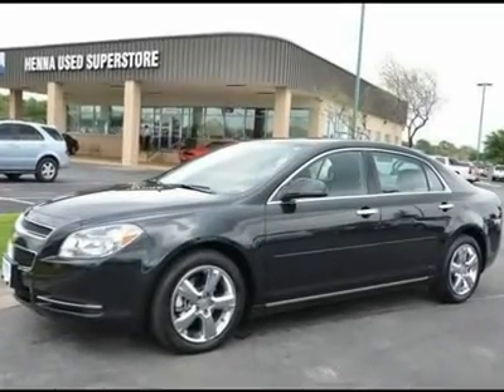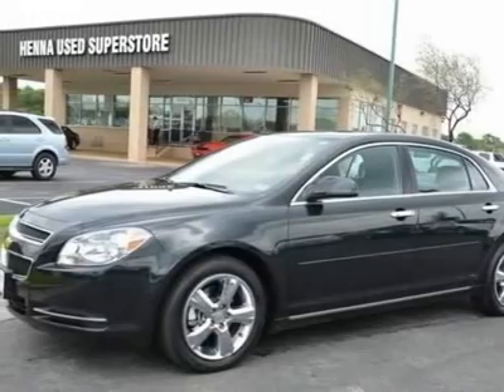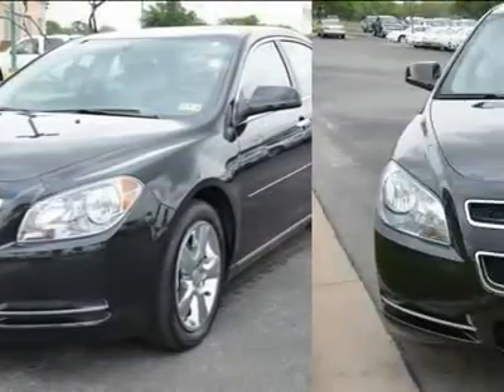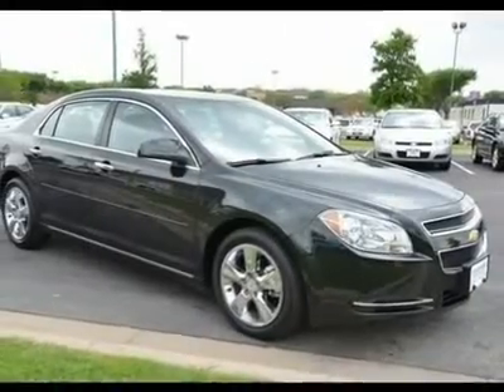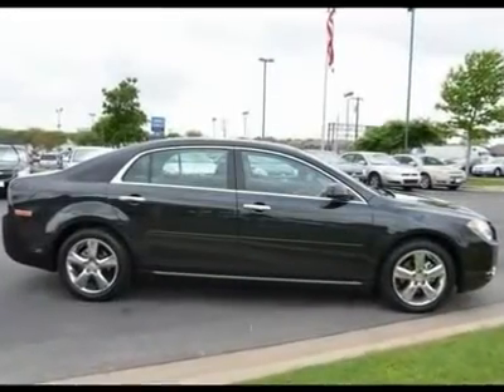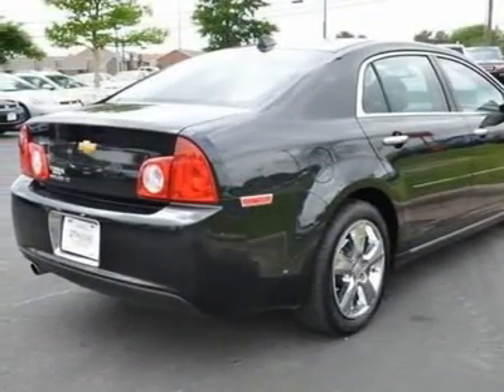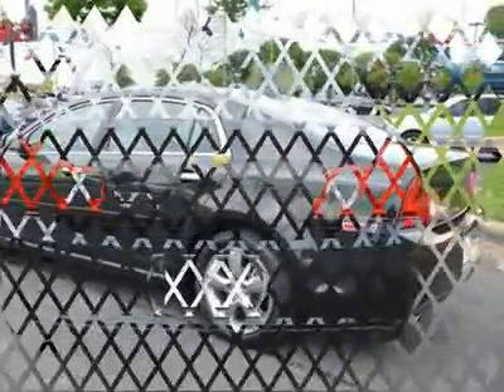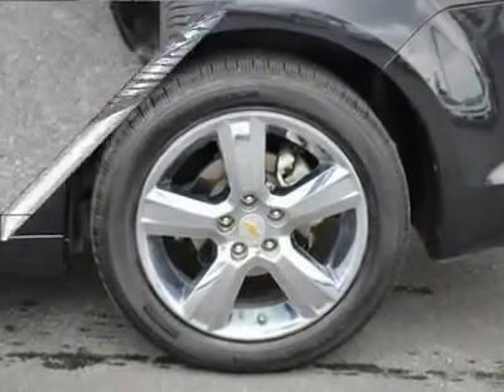2012 CHEVROLET MALIBU Austin, TX CF104941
2012 CHEVROLET MALIBU Austin, TX
Stock

Henna Chevrolet
8805 North IH-35

ECOTEC 2.4L I4 SFI DOHC. No games, just business! Do you want it all, especially outstanding fuel economy? Well, with this superb 2012 Chevrolet Malibu, you are going to get it.. A spacious car that gets great fuel mileage... Why torture yourself driving a small commuter box up and down the highway every day when you can ride in roomy comfort. Visit our virtual showroom 24/7 @ hennachevrolet.com.